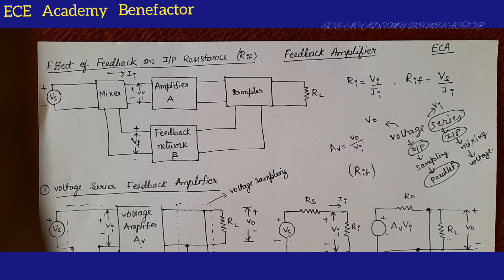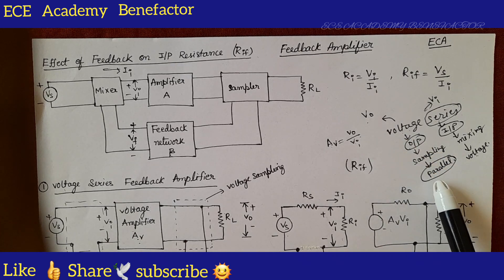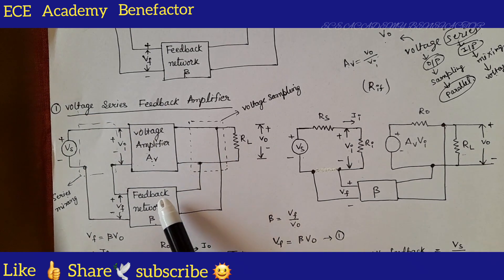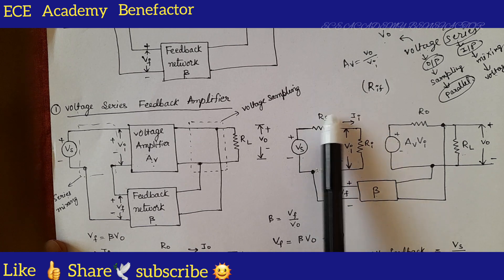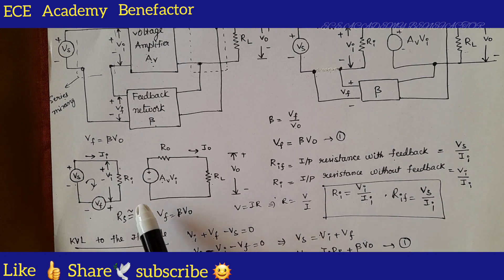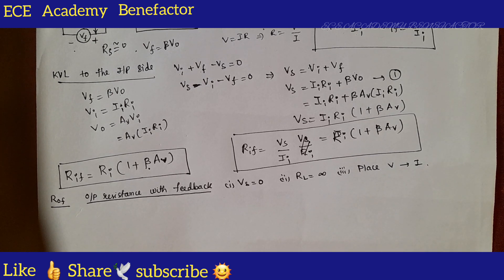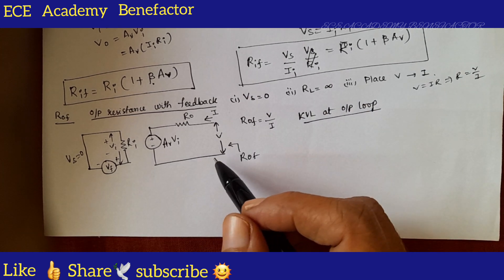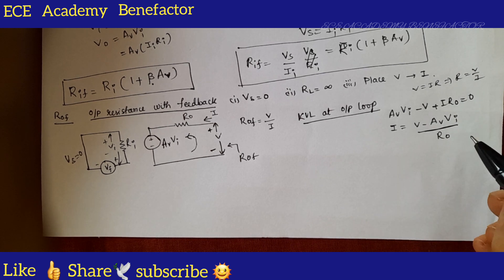Voltage Series Feedback Amplifier 📢 Derivation of output resistance with feedback